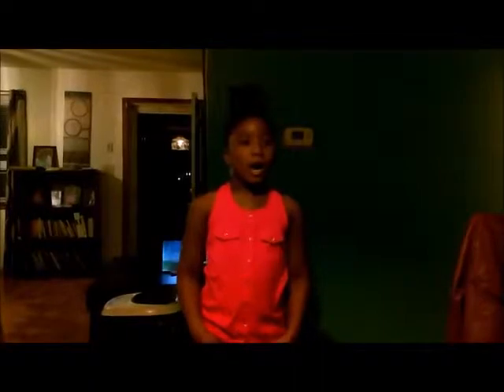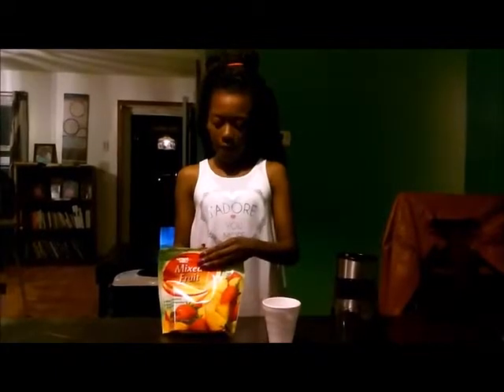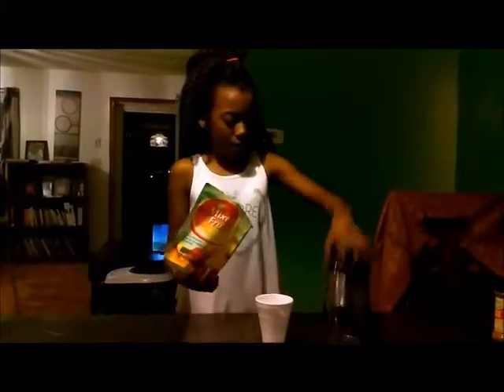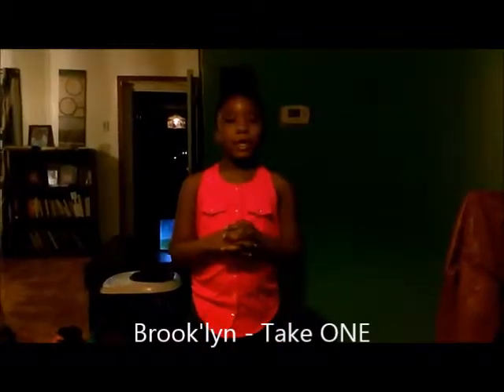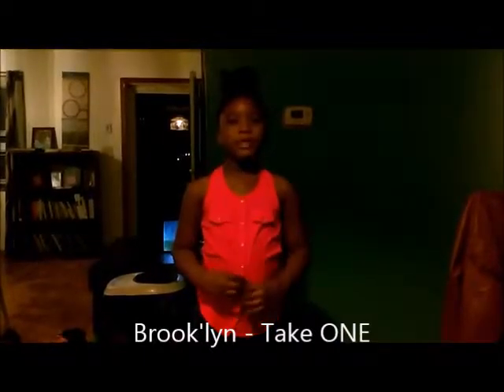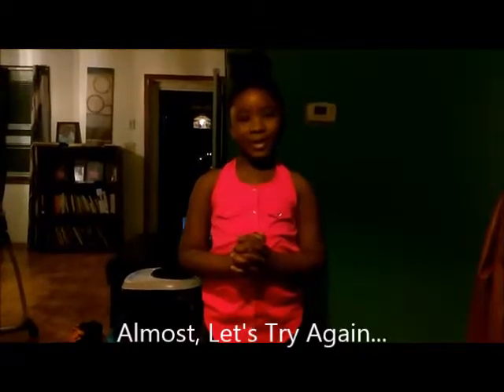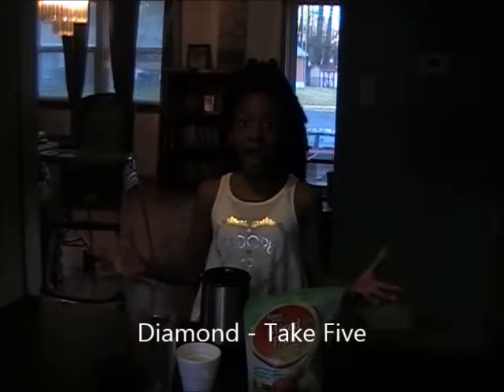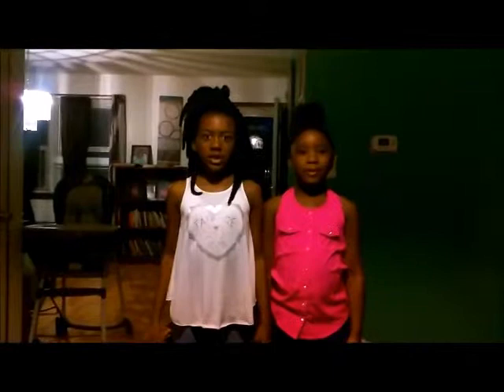The Cayenne Smoothie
I am proud to present my 10 and 8 year old nieces, Brook'lyn, 8 and her sister Diamond, 10.
Diamond has a passion for cooking and creating exciting dishes that are sure to water the palate of those who consider eating a pleasure, and love to challenge their taste-buds with unique flavors.
Cayenne has natural benefits such as lowering blood pressure by expanding the arteries. It also warms the body and supports weight loss.  Google "benefits of Cayenne" and explore the possibilities for yourself.
In this creative experience we have found that Cayenne gives a nice kick to the fruit smoothie.
Be brave, try it at home. You just may love it. We do!!
Thanks girls. Keep up the good work!!
este es magnifico y delicioso!
Disfruita!
genießen!
prendre plaisir
楽しみます